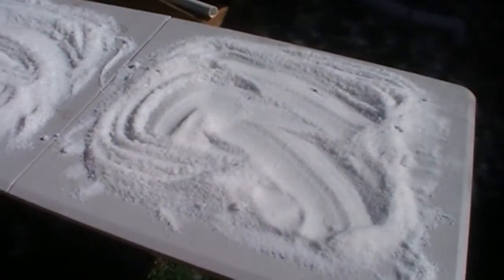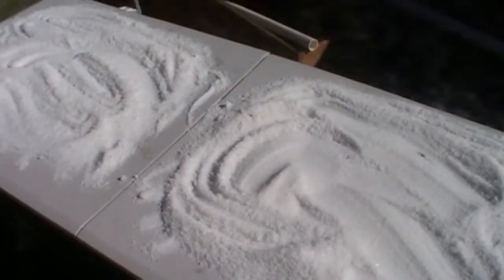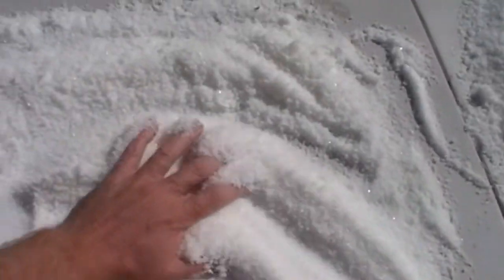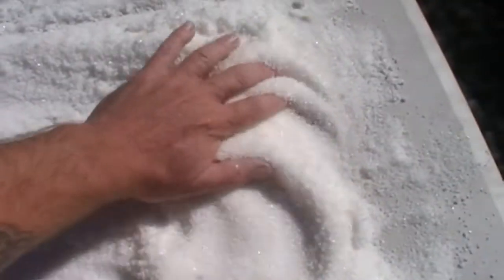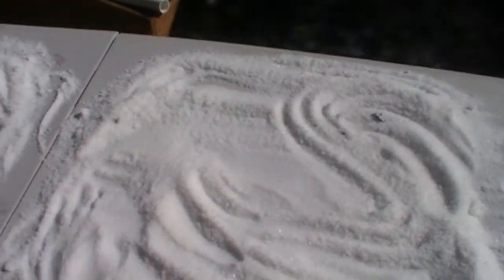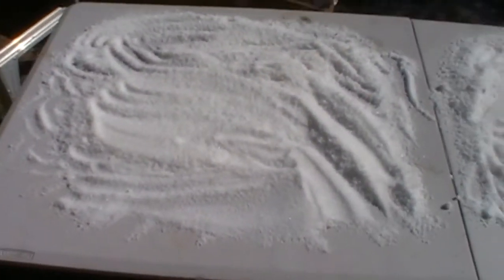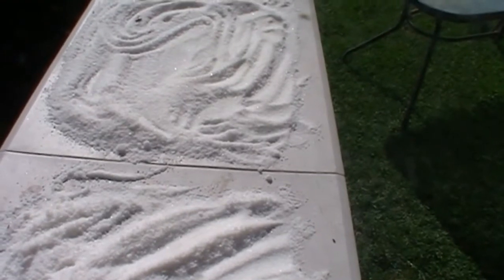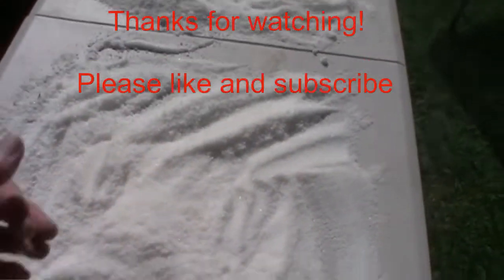Drying your used bait salt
How to dry your bait salt for use next time!